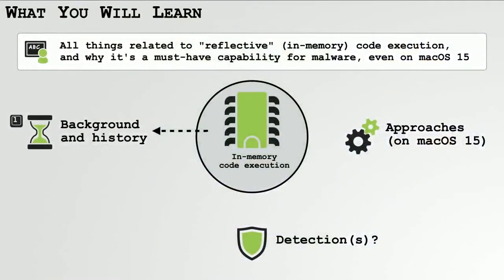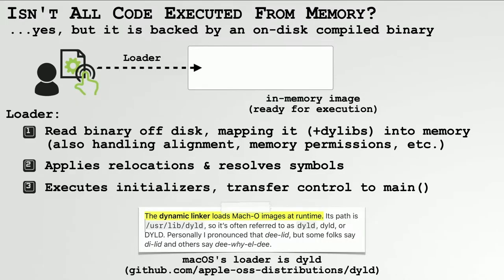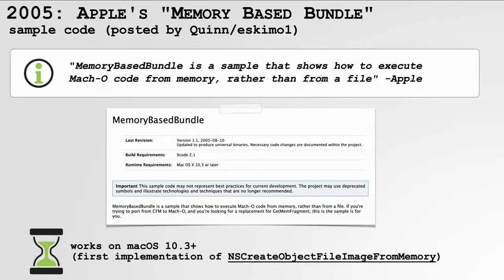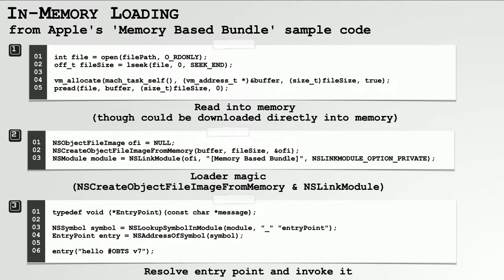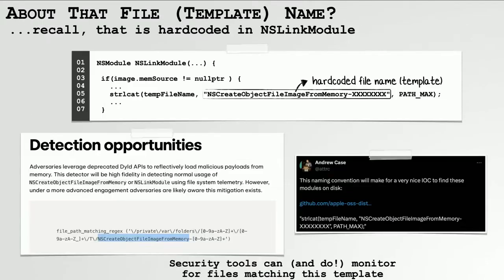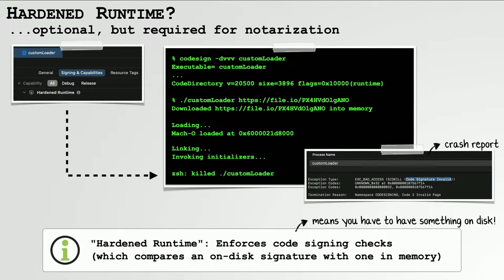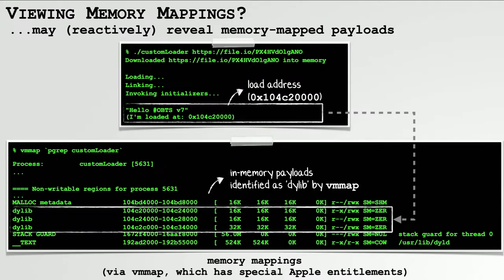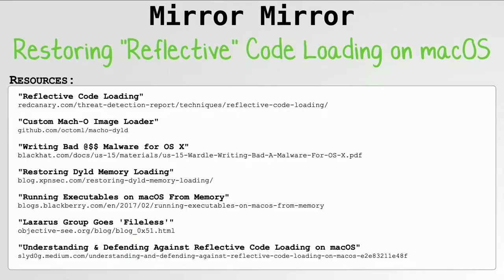OBTS v7.0: "Mirror Mirror: Restoring Reflective Code Loading on macOS" - Patrick Wardle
Talk Description:
Reflective code loading is a powerful technique often (ab)used by sophisticated malware to execute payloads directly from memory, bypassing detection. On macOS, this was once trivial due to loader APIs that natively supported this capability—until Apple quietly reworked these APIs to enforce file-based loading, a change that seems to have gone unnoticed by many malware authors.
In this talk, we'll first revisit traditional methods for reflective code loading on macOS and examine specific examples of malware that have leveraged, and in some cases continue to leverage, these now-obsolete and ineffective approaches.
We'll then explore methods to restore reflective loading, culminating in a surprisingly simple approach that leverages Apple's own loader, ensuring that reflective code loading remains possible even on macOS 15!
And while this undeniably poses significant challenges for defenders, the talk will conclude with strategies that aim to both detect and mitigate this capability.

Speakers Bio:
👤 Patrick Wardle (@patrickwardle) is the founder of the Objective-See Foundation, the CEO/Cofounder of DoubleYou, and the author of "The Art of Mac Malware" book series. Having worked at NASA and the NSA, as well as presenting at countless security conferences, he is intimately familiar with aliens, spies, and talking nerdy. Passionate about macOS security, Patrick spends his days discovering Apple 0days, studying macOS malware, and releasing free open-source security tools to protect Mac users.